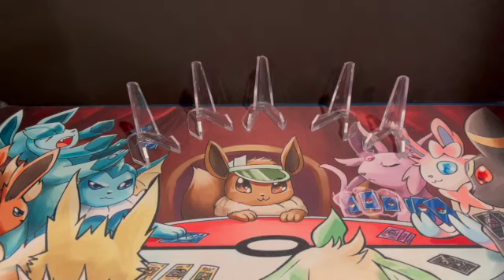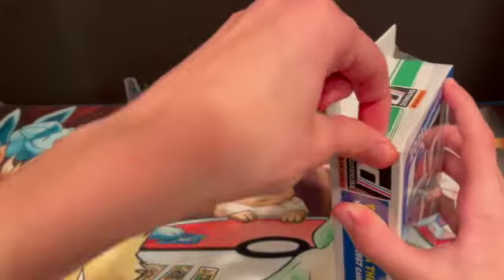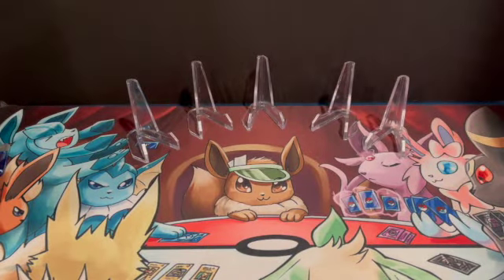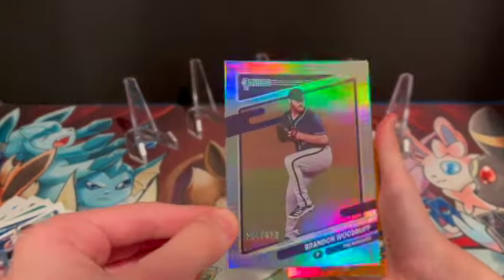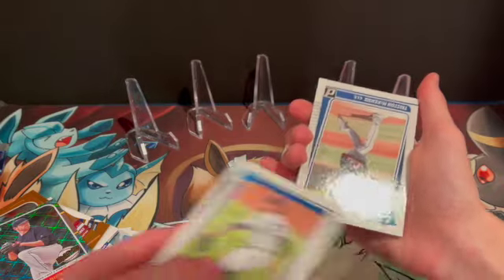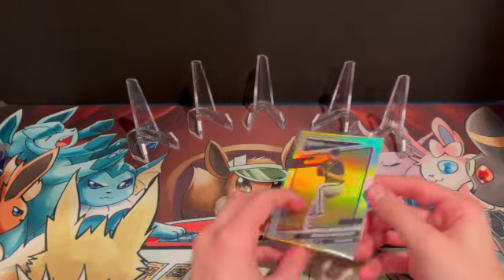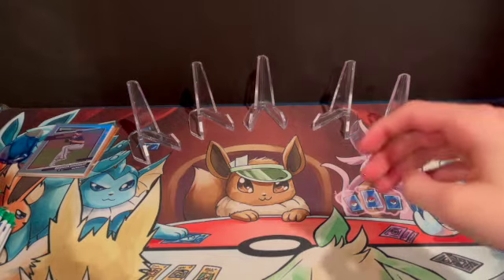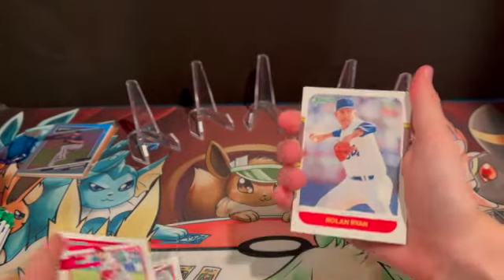2021 Donruss Baseball Premier!! Blaster and Hanger.